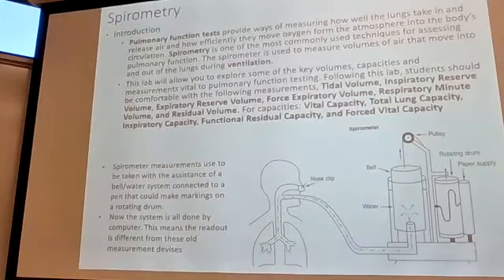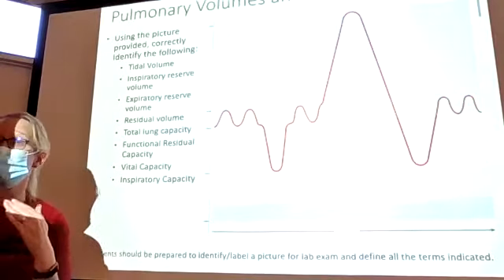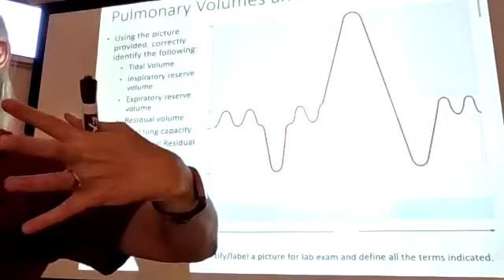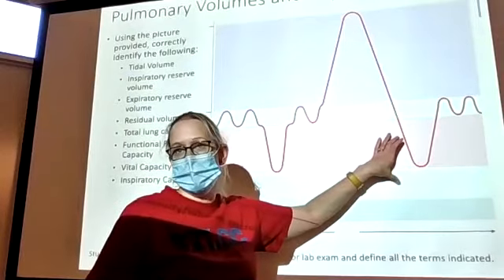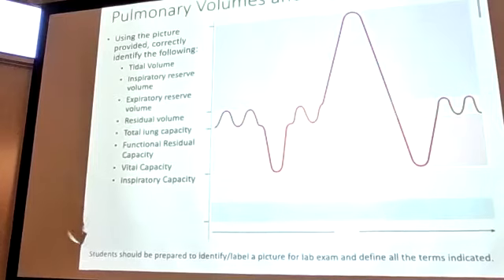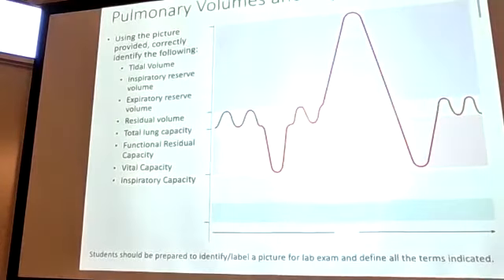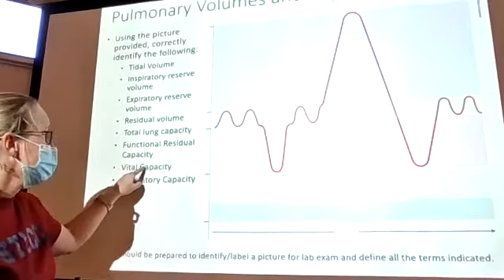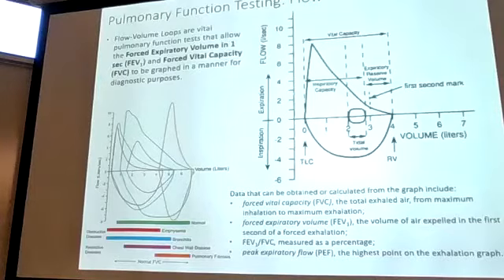Lab Bio 208 Week 9 Pulmonary Function Tests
Review of the PFT. You are expected in Dr. G Bio 208 to know the volumes and capacities that are bold terms in our lab manual. We review some of this material to ensure students have this baseline knowledge and can apply to our image provided in our lab manual for upcoming lab and lecture tests